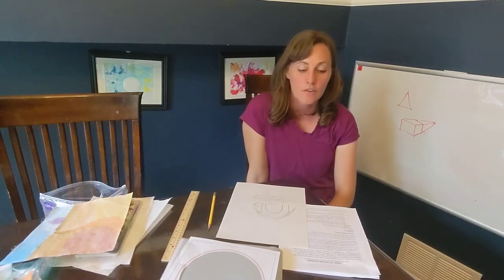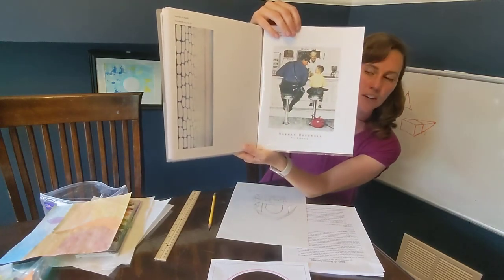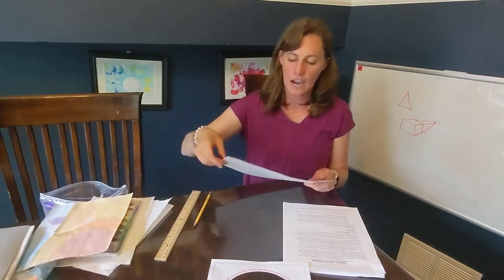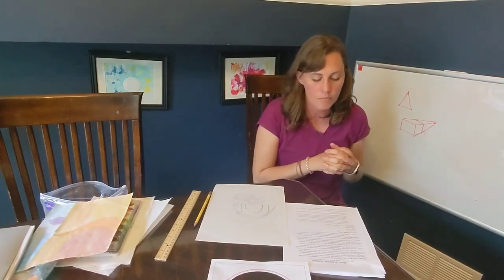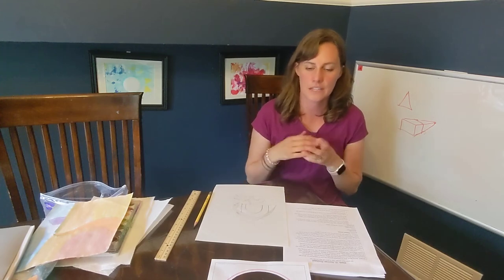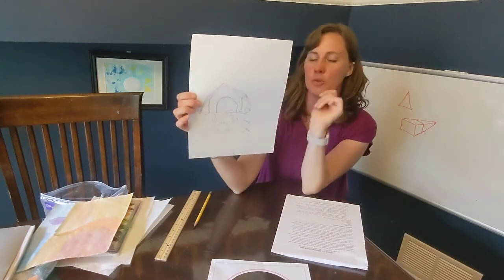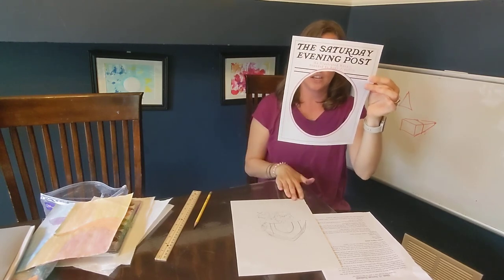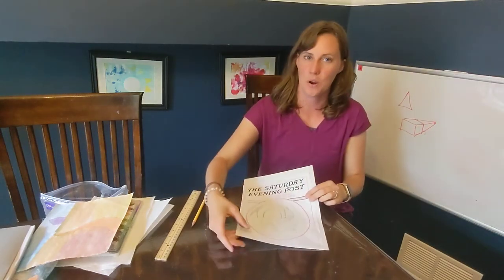CC3 Wk16 Art - Rockwell